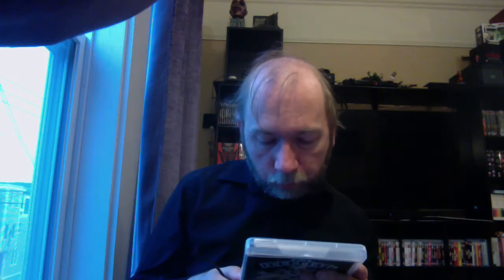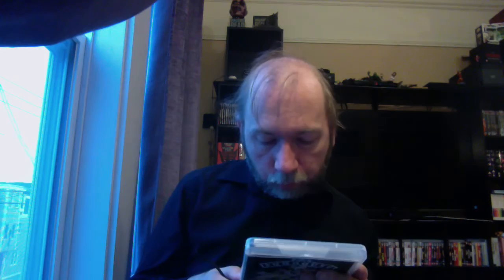Arrow Shiny Blu Unboxing From Gary Watson